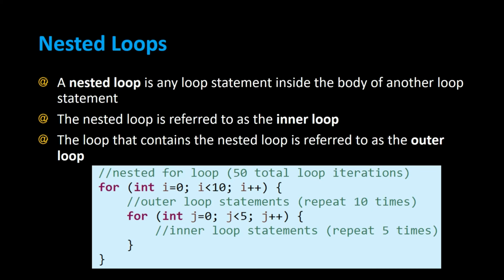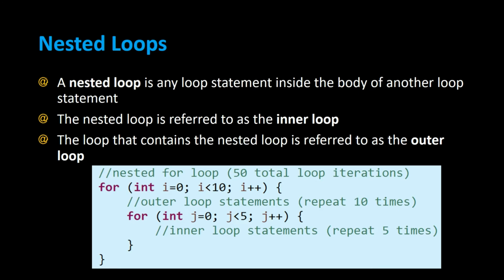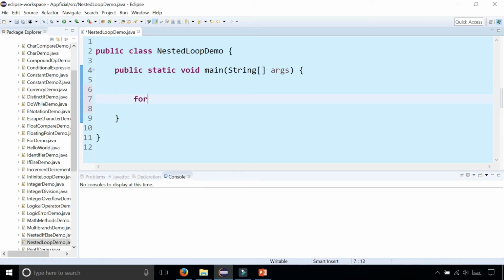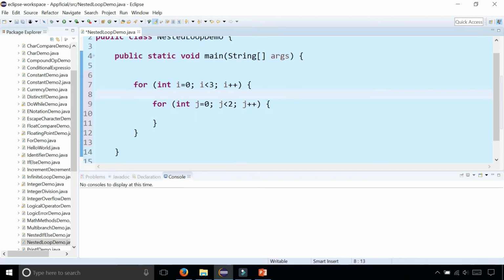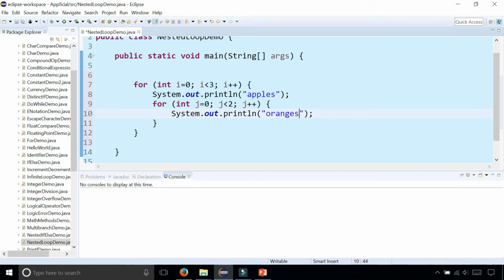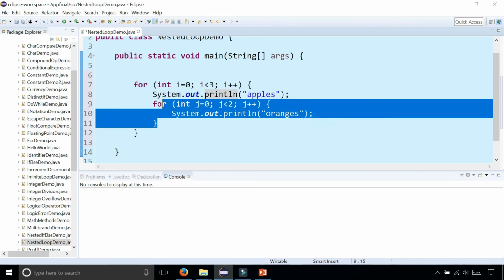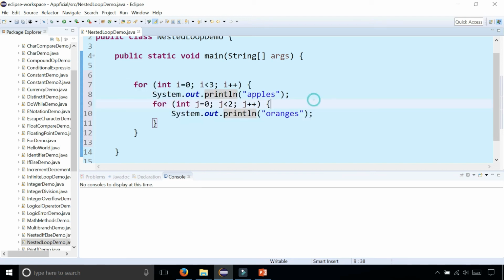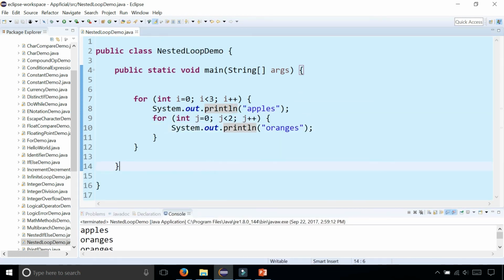Java Nested Loops by Example using a For Loop - Java Programming - Appficial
A nested loop is any loop statement inside the body of another loop statement.  The nested loop is referred to as the inner loop. The loop that contains the nested loop is referred to as the outer loop.